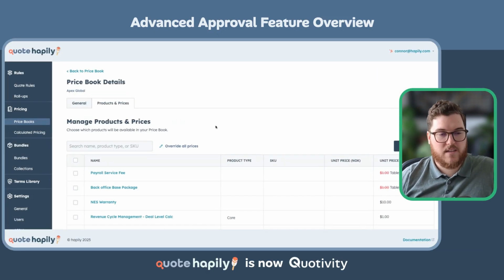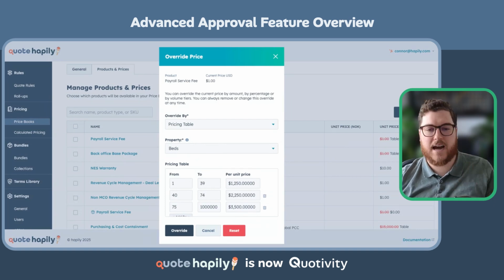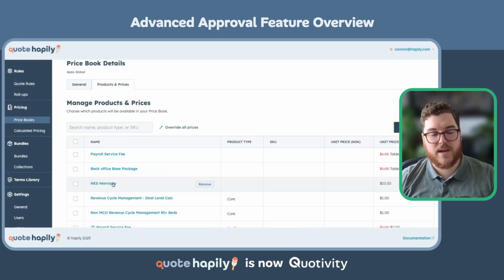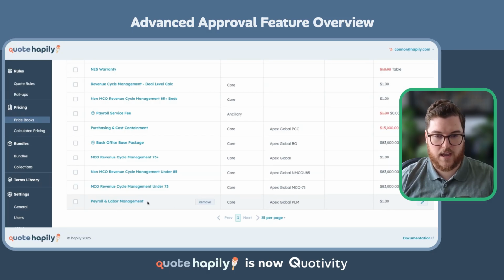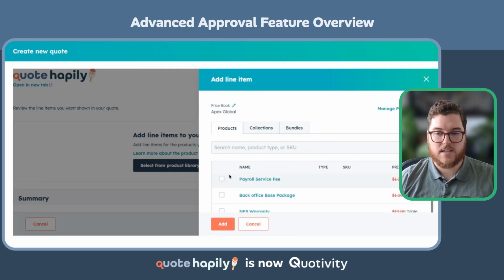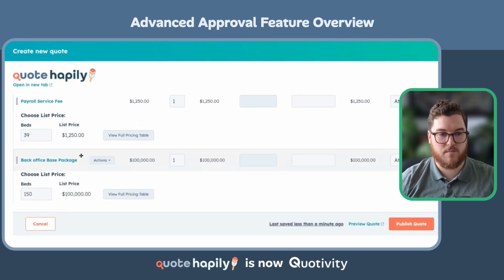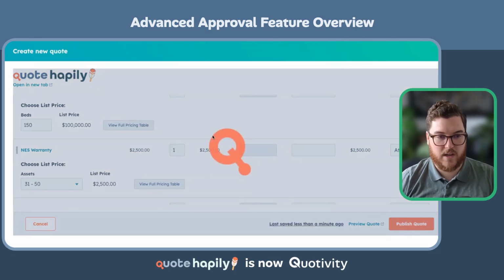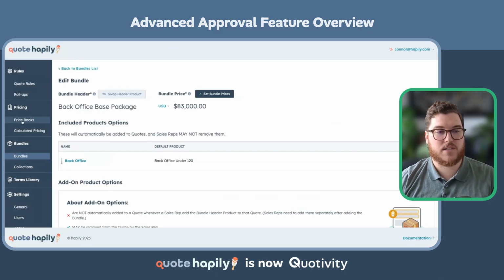Pricing Tables in HubSpot | Flexible CPQ with Quotivity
Managing different pricing for healthcare facilities with 10 beds versus 100 beds? Or charging based on employee count ranges? Pricing Tables in Quotivity let you build dynamic pricing structures directly in HubSpot—no spreadsheets, no manual lookups. Your sales team just selects the right value (beds, employees, regions, whatever drives your pricing), and the correct price populates automatically. Perfect for RevOps teams managing tiered pricing, bands, or any scenario where price varies based on a product attribute.

📍 Timestamps:
0:00 - Introduction to Pricing Tables
0:36 - Creating Numeric Range Tables (Beds Example)
2:01 - Dropdown-Based Pricing (Asset Ranges)
2:57 - Text-Based Pricing (Regions)
3:36 - Using Pricing Tables in Live Quotes
4:42 - Sales Rep View & Pricing Flexibility
5:10 - Reporting Benefits & Product Consistency
6:10 - Combining with Calculated Pricing